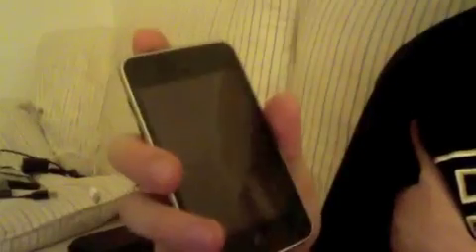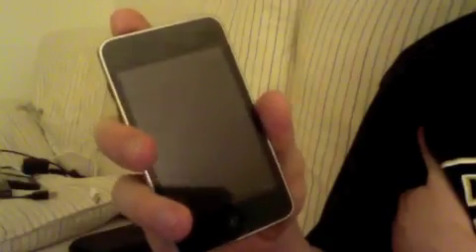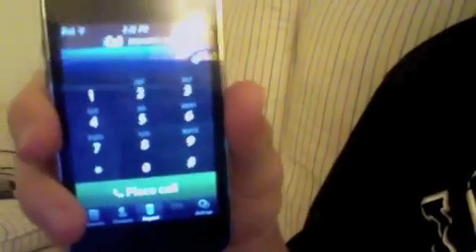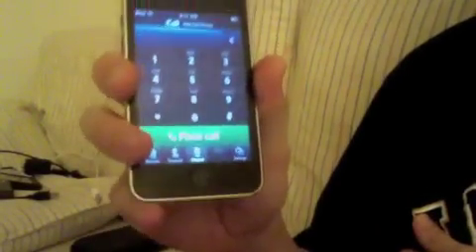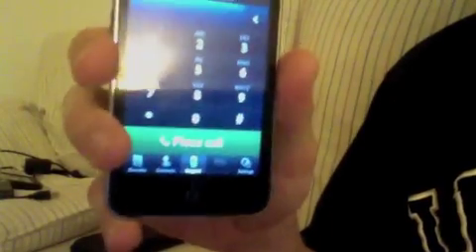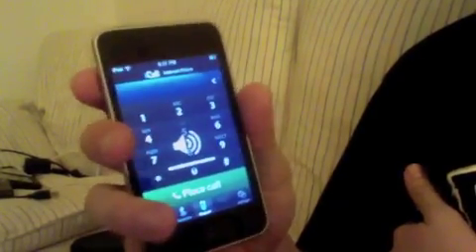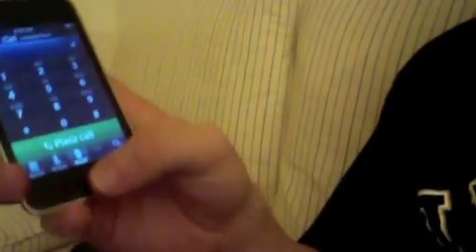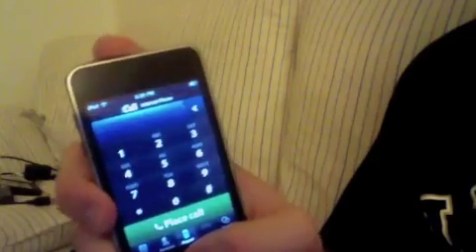Turn iPod Touch and iPad into an iPhone! Make Free Calls to Mobile Numbers! iCall App!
I explain how to turn your iPod Touch or iPad into an iPhone (or phone) and make free calls! It is 100% free and there is no charge whatsoever.